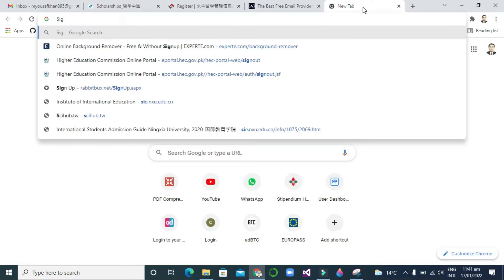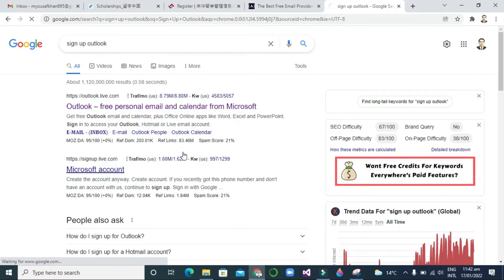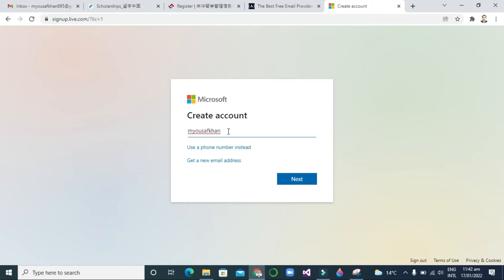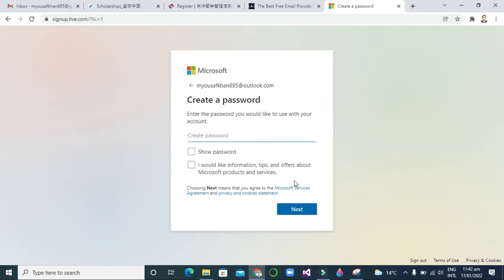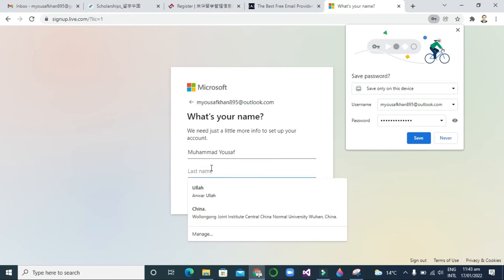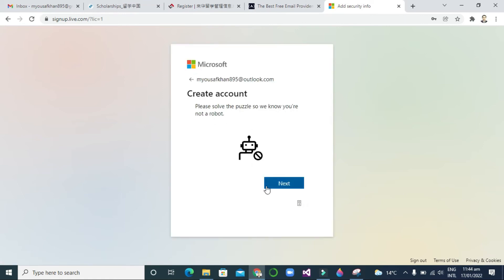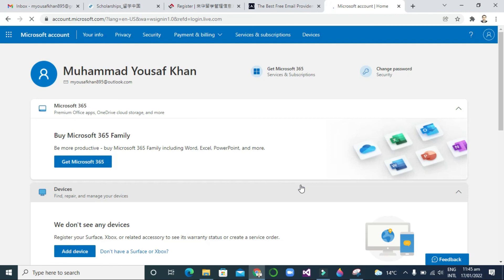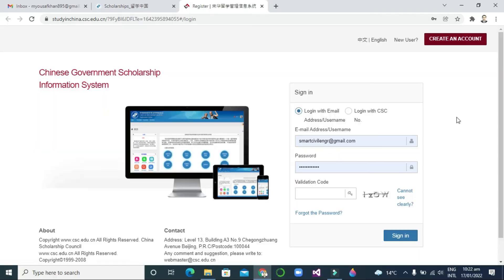How To Create A Microsoft Outlook or Hotmail Account Free | Outlook or Hotmail account in 3 minutes.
In this video, you will be able to create Microsoft Outlook or Microsoft Hotmail Account just in 3 minutes.

Stay with us for more informative and scholarships videos.

Learn With Us Technically